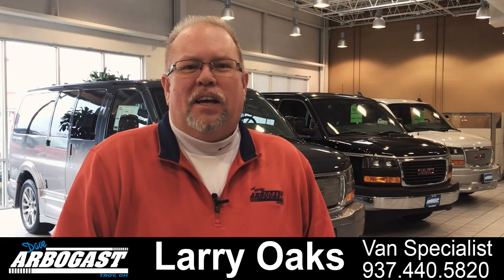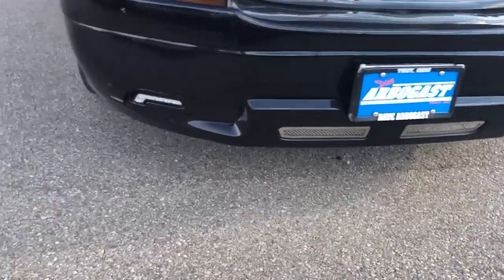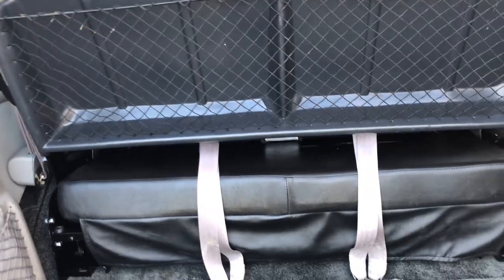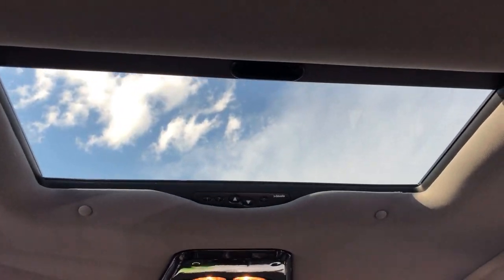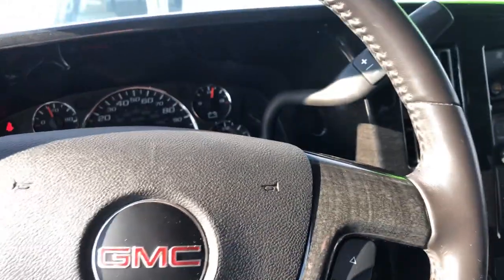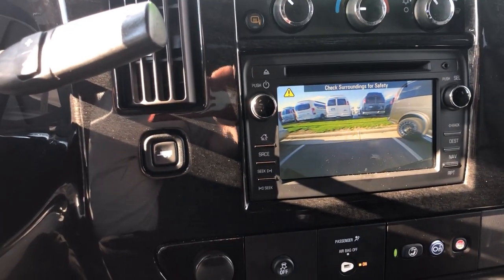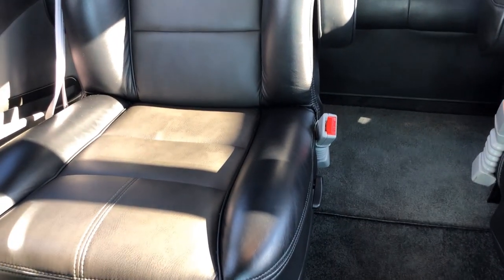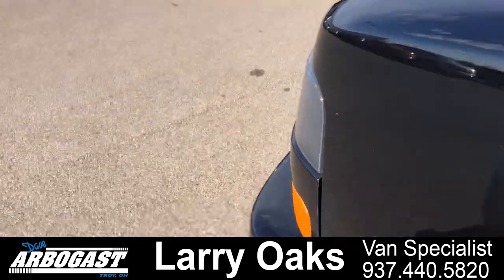Used 2017 GMC Savana Conversion Van Explorer Limited SE RWD | Dave Arbogast Conversion Vans UP28925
Stock # UP28925